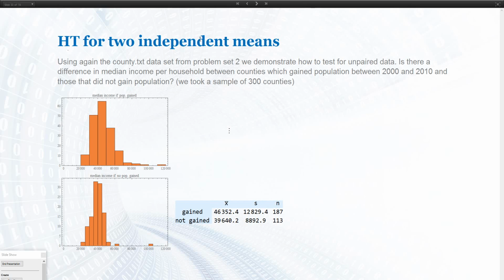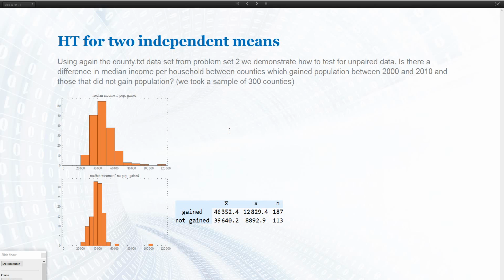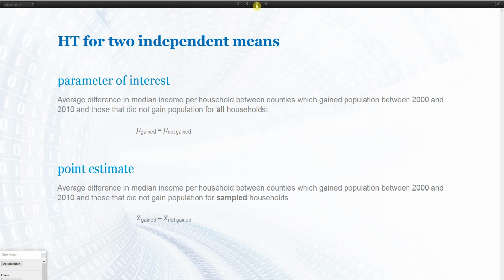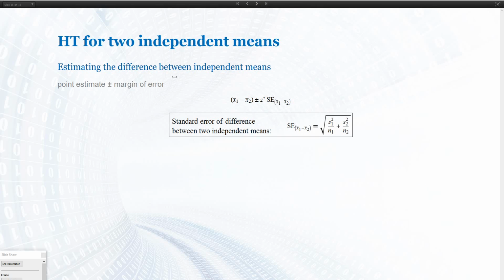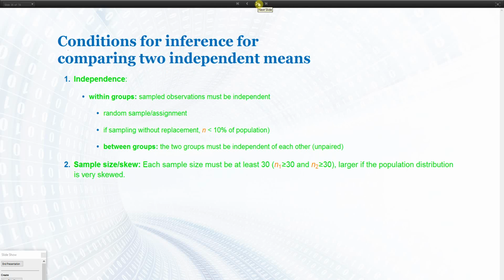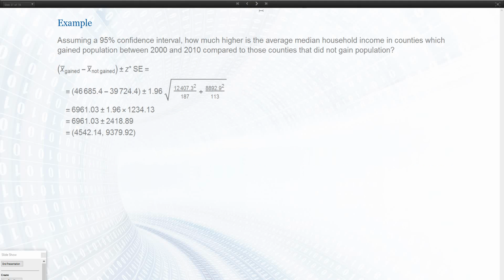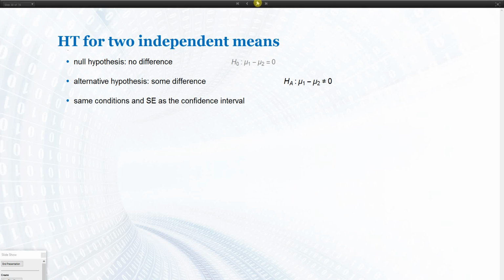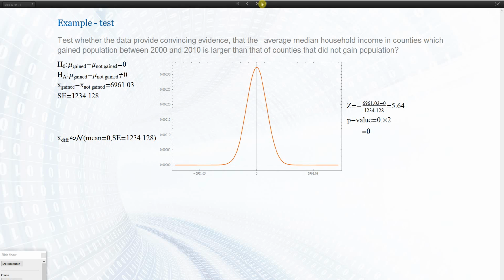Hypothesis Tests: two independent means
Lecture 6 - Hypothesis tests for numerical variables

We show how to test against differences between two independent means.